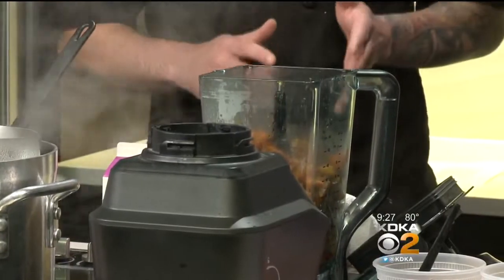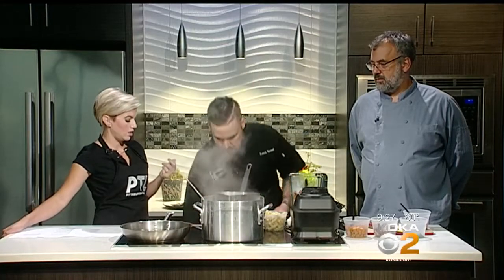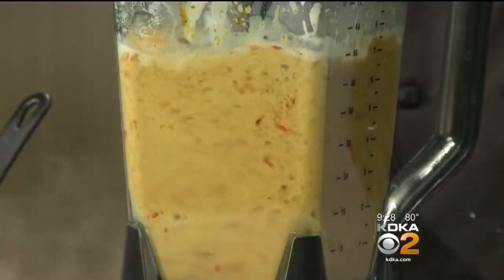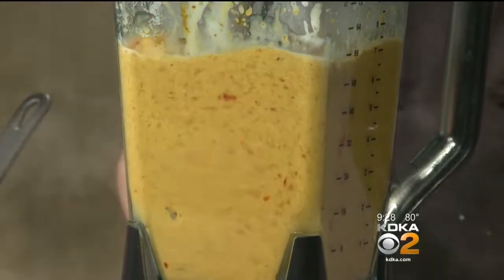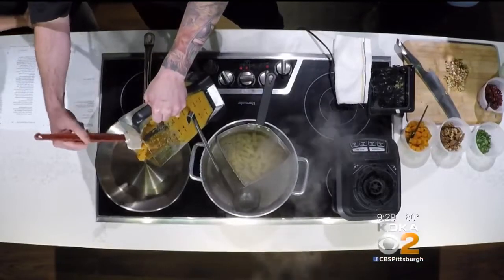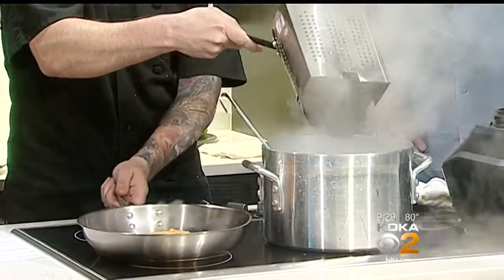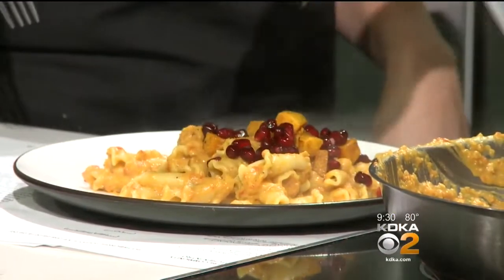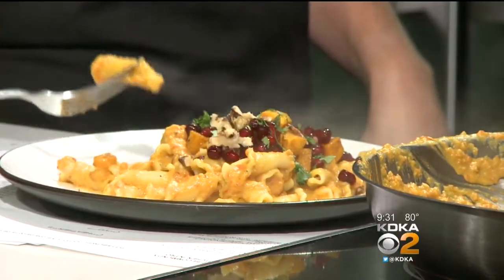Community Kitchen Recipe: Moroccan Butternut Squash Campanelle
Chef Bill Fuller and Travis Torsell stop by to talk about Community Kitchen Pittsburgh and to cook up a tasty dish!